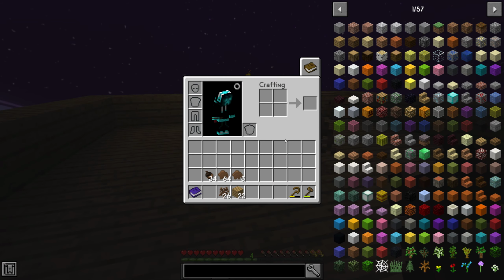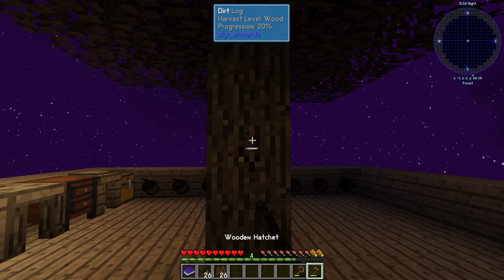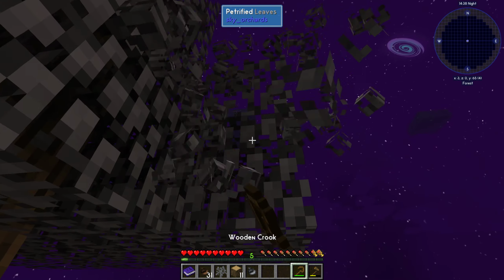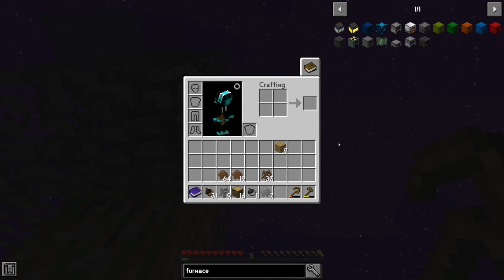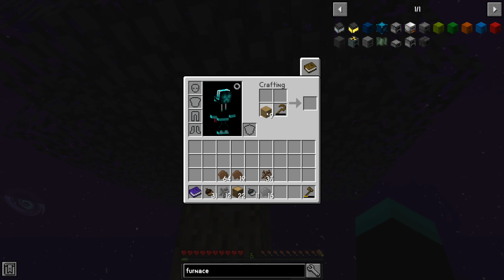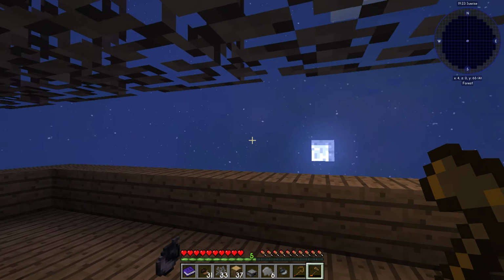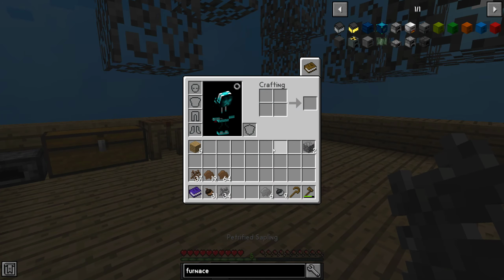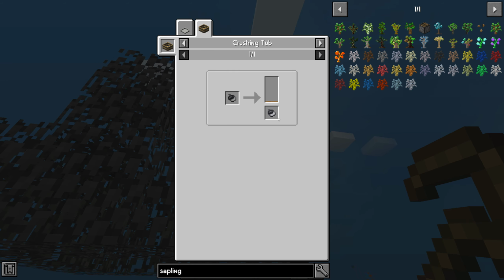Part 2: Petrified Sapling [SkyFactory 4 (2022)]